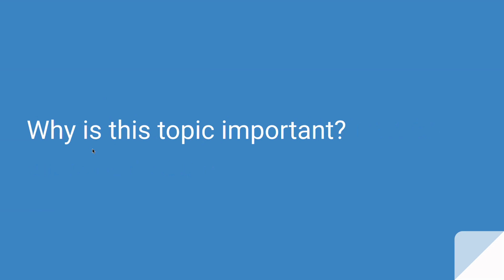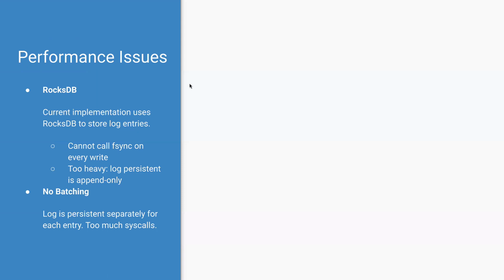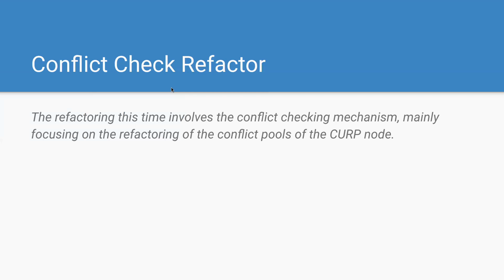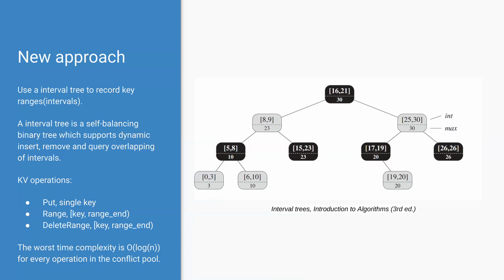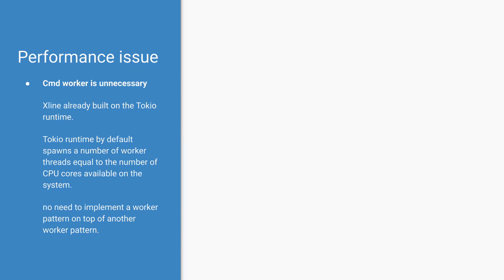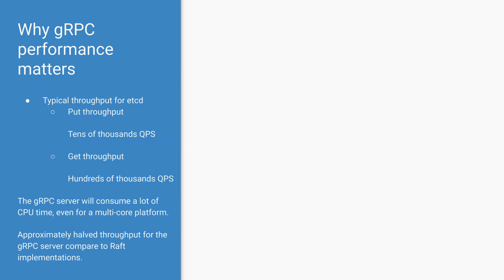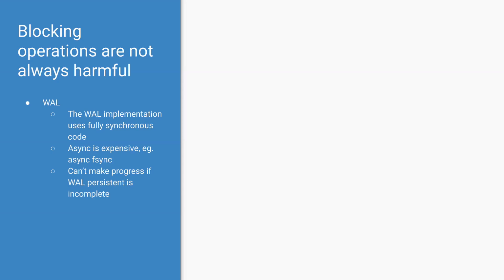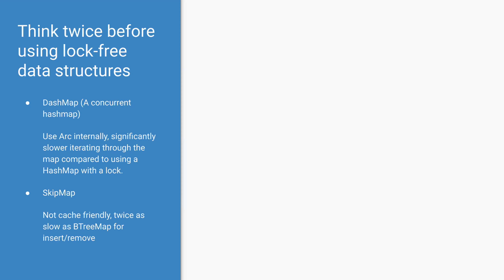【DatenLord 】Xline Community Meeting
In order to provide a more comprehensive overview of Xline's progress and to promote the Xline community, we held an Xline community meeting at 8AM PT (USA Pacific) on March 29, 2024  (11AM EST；11PM Beijing Time)